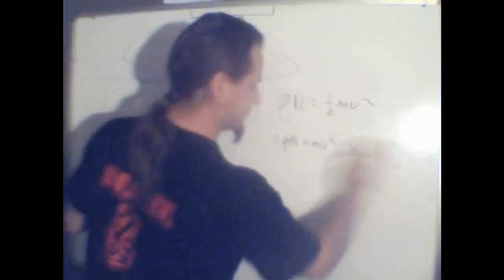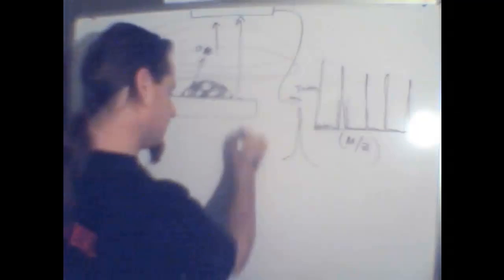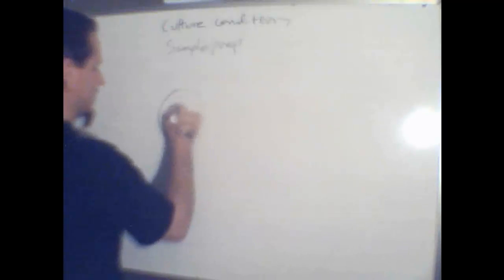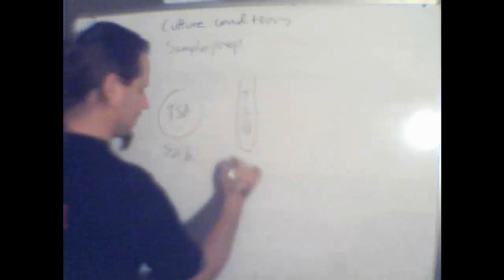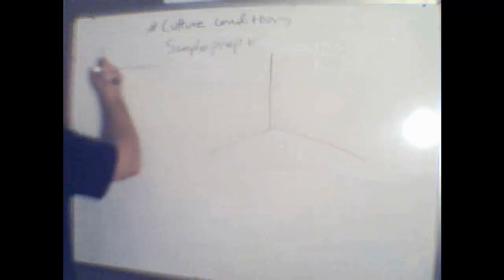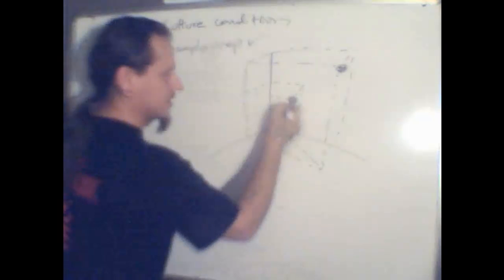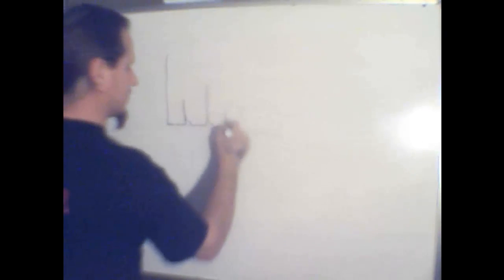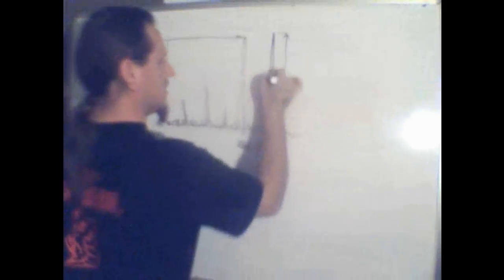MADLI TOF MS Project.mp4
Novel research into the resolving power of MALDI TOF MS.